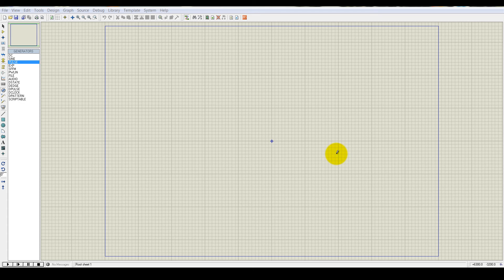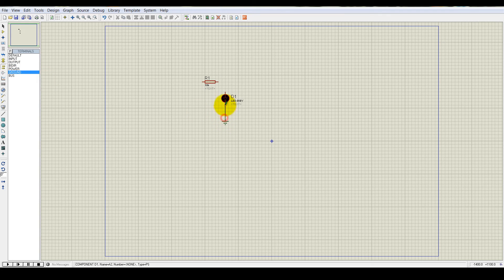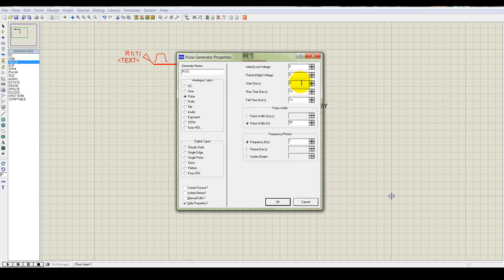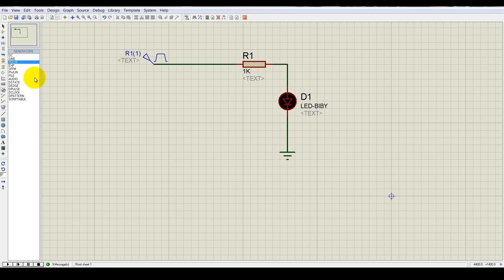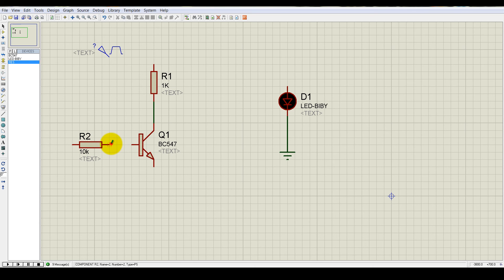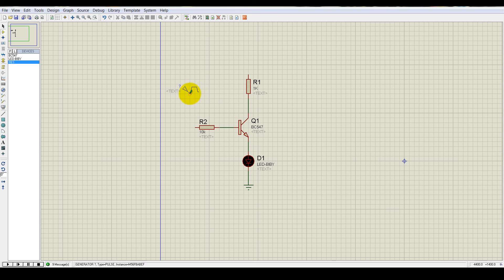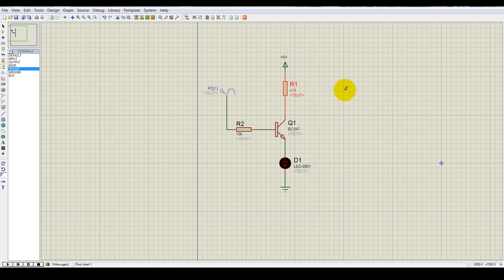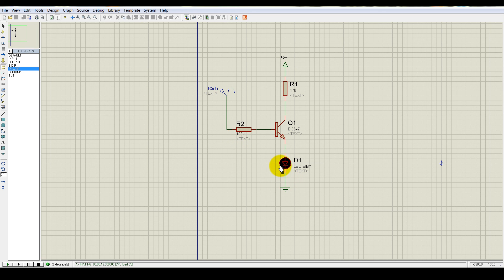LED Blinky and Transistor Inverter Simulation using BJT in Proteus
proteus simulation for arduino,
proteus gsm modem simulation,
proteus simulation is not running in real time due to excessive cpu load,
proteus simulation is not running in real time,
proteus lcd simulation,
proteus led simulation,
ldr proteus simulation,
proteus stepper motor simulation,
proteus motor simulation,
proteus mosfet simulation,
proteus simulation not running real time due excessive cpu load,
proteus simulation not running real time,
proteus simulation of ultrasonic sensor,
proteus op amp simulation,
simulation on proteus,
proteus online simulation,
proteus serial port simulation,
proteus pic simulation,
proteus variable resistor simulation,
proteus rf simulation,
rfid proteus simulation,
proteus simulation software for mac,
proteus simulation settings,
proteus simulation software download,
proteus simulation thread has been terminated,
proteus simulation tutorial pdf,
proteus 8 simulation tutorial,
simulation using proteus,
proteus usb simulation,
arduino with proteus simulation,
simulation with proteus,
7 segment display proteus simulation,
proteus 8 simulation,
8086 proteus simulation
bjt circuit,
bjt circuits at dc,
bjt circuit analysis,
bjt circuit design,
bjt circuit analysis in hindi,
bjt circuit analysis example,
bjt circuit problems,
bjt circuit examples,
bjt circuit analysis tutorial,
bjt circuit questions,
bjt circuit pspice,
bjt circuit at dc,
bjt amplifier circuit analysis,
bjt fixed bias circuit,
bjt self biasing circuit,
bjt biasing circuit,
bjt circuit connection,
bjt voltage divider circuit,
bjt circuit experiment,
bjt equivalent circuit,
bjt emitter follower circuit,
bjt circuit projects,
bjt circuit solver,
bjt transistor circuit analysis,
bjt transistor circuit
inverter bjt,
bjt inverter circuit,
bjt inverter